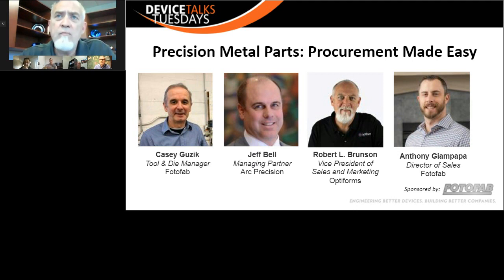OnDemand Device Talks Tuesday - Precision Metal Parts: Procrument Made Easy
Precision Metal Parts: Procurement Made Easy

On Tuesday, March 4th, Fotofab, Arc Precision, and Optiforms sat down with Tom Salemi of DeviceTalks Tuesday to discuss the challenges that the global COVID pandemic brought to the manufacturing sector, including supply base shortages, delays in production, and vendor/supplier closings. During times of crises, a simplified supply chain is essential for designing, producing, and delivering critical medical components to market on time and within budget so those on the frontlines can continue to save lives.

During the conversation, the following points were discussed:

• How a customer centric collaboration approach across the supply chain reduces lead-time and costs during a highly variable demand
• How R&D collaborative planning optimizes design for manufacturability and creates cost savings and quick turnarounds
• What manufacturing processes provide the tightest tolerances for critical medical parts including stamping/forming, electroforming, PCM, machining, assembly, etc.
• How vertically integrating manufacturing partners and processes provides a variety of benefits, especially during a time of crisis